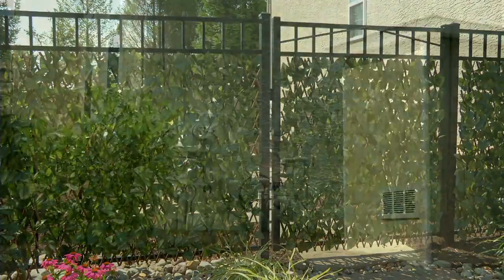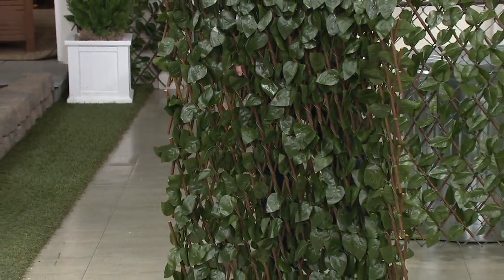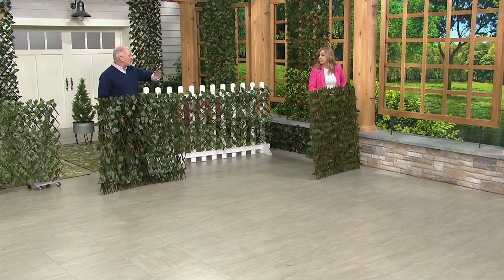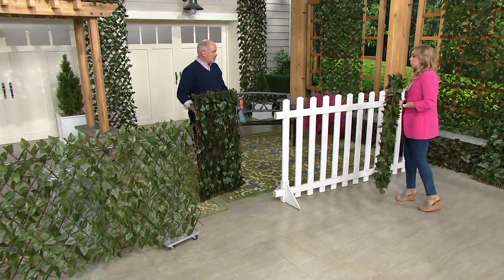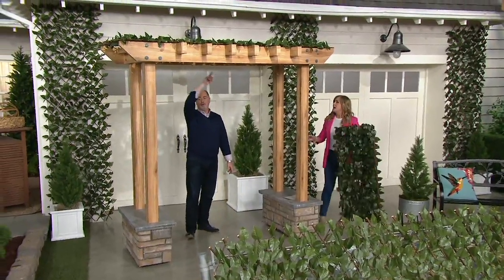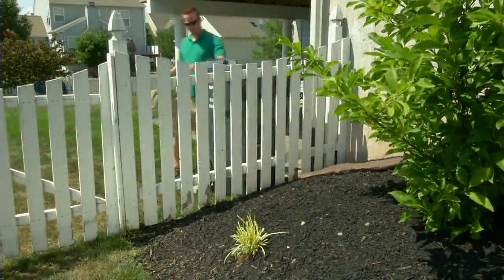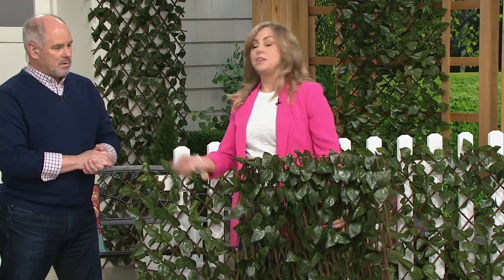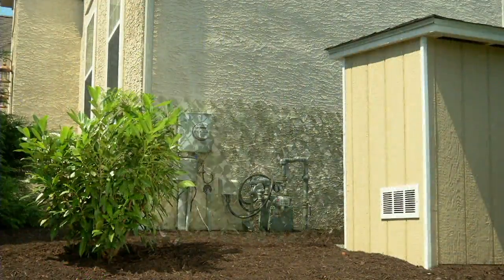Compass Home Set of 2 Expandable Faux Ivy Privacy Fences on QVC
Compass Home Set of 2 Expandable Faux Ivy Privacy Fences

Beautify your yard while creating instant privacy using Compass Home's faux ivy fences. Their lifelike design expands and closes to fit almost any fence or railing. From Compass Home.